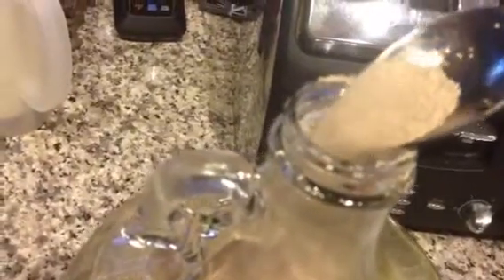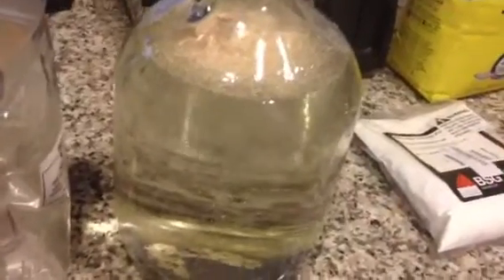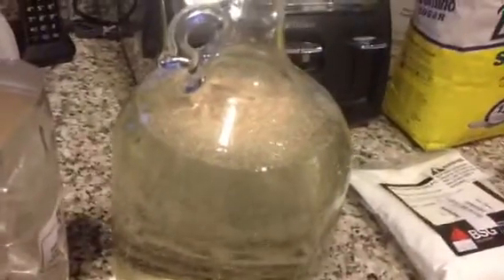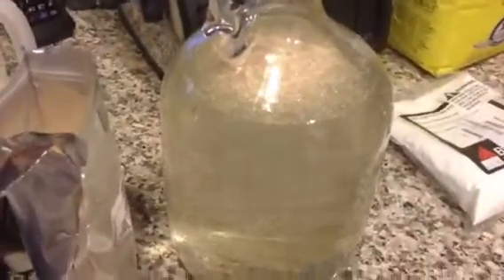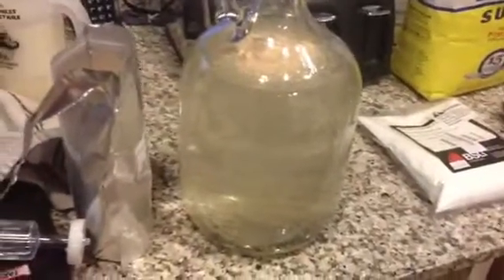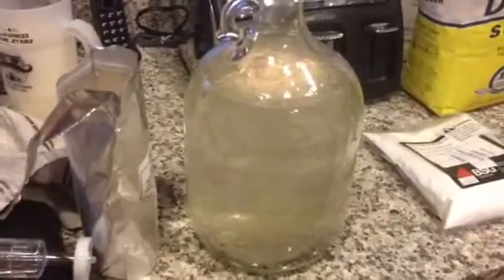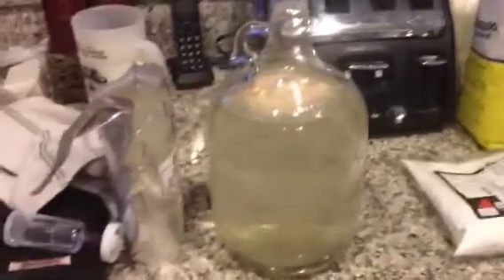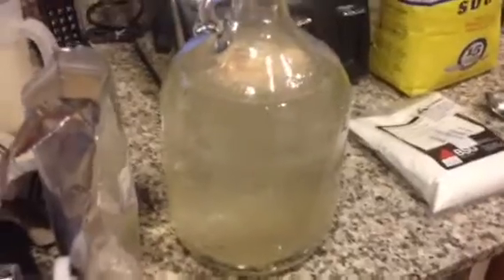Homemade Vodka Step 4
All materials used were bought on Amazon.com via Bitcoins on Gyft.com. I earned those Bitcoins FREE by writing for Devtome and earning Devcoins, then trading those for Bitcoins.

So, I turned 21 this year and decided I want to try my hand at brewing. I have always wanted to do it, but it never seemed like a real possibility. Looking at it now it actually seems pretty easy. So, I am not sure on measurements, please tell me how much of everything I should put and when.

Here is my shopping list:

-6 Gallon Carboy
-Carboy Sized Funnel
-Fermometer sticky strip
-Carboy Hauler
-Twin Bubble Airlock
-Hydrometer
- 1 Gallon of Honey
-Yeast Energizer Ingredients: Diammonium Phosphate (Cas 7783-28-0), Yeast Hulls, Magnisum Sulphate (Cas 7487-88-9), Vitamin B Complex, Tricalcium Phosphate (Cas 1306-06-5).
-Pectic Enzyme
-Potassium Metabisulfite
-Distillers Yeast
-Pre-Ferment, Yeast Nutrient
-E.C. Kraus County Fair Fruit Base: Blueberry
-Auto Siphon
-Amylase enzyme
-Molasses Powder
-Honey Powder
-Dried Ginger
-Lemon Grass
-Organic Raisins
-Wormwood

 I ordered it on Amazon and even there people were reviewing it via talking about their "Banana Wine" and stuff. And I will be using Potassium Metabisulfite to halt fermentation so that I can adjust the flavor how I want to after I am done.

I will be doing an experimental run first with:

Organic Raisins
Granulated Sugar
Distillers Yeast
Ammonium Phosphate (Yeast food)
Urea (Yeast food)
Amylase Enzyme Formula (Turns Starches into Sugars)
1 Gallon Jug + Fermenting Top
Potassium Metabisulfite (Halts Fermentation when you want it to be done)
Isinglass (To make everything solid fall to the bottom before siphoning)

Then 8oz of Granulated Honey to put in when I am done and some Lemon Grass.

I'm going to try this :)

Found this video on YouTube while trying to find out how to make champagne style drinks.

That video was more than I ever could have hoped for. I learned exactly what the things I ordered can do (the metabisulfite, etc).

And most importantly I discovered how to make bubbly drinks. Just add honey and bottle (I already plan on making honey wine almost every time, but you can add sugar instead).

And I put 2 and 2 together and figured out that since I got distillers yeast, my drinks will be SUPER bubbly. :) I'm so excited :)

This is a lame little duo, but they have a pretty awesome set up. I'd like to get something like this going eventually.

And since it will take a while to earn the money for that, I am going to start here sometime in the next few months: